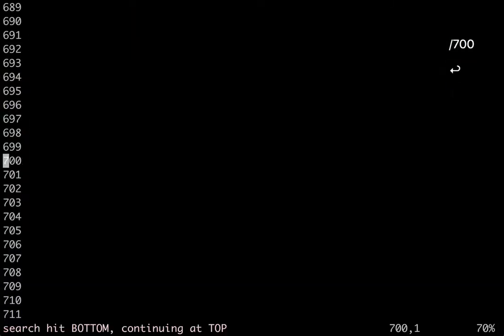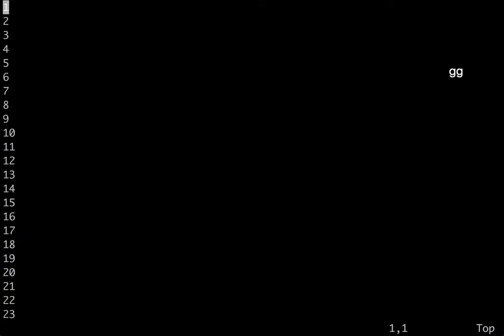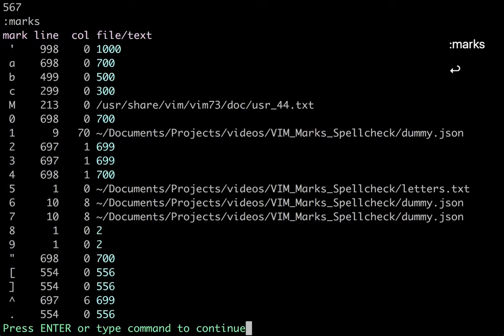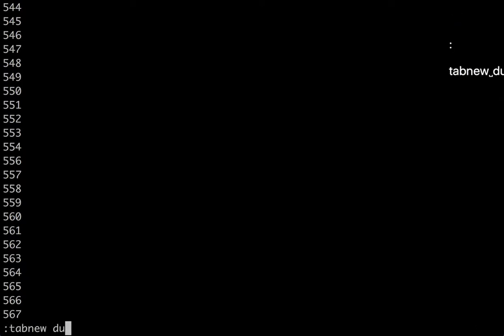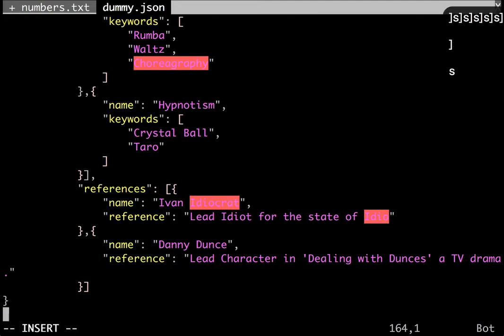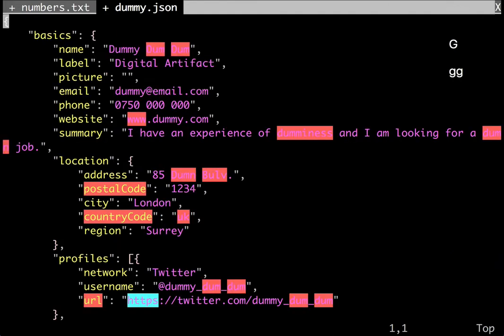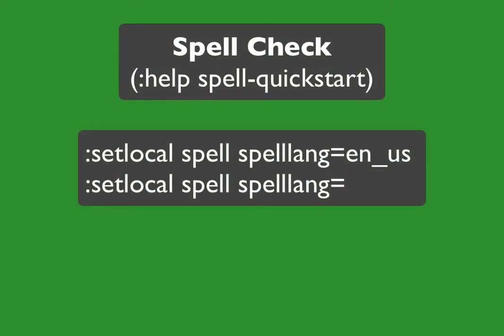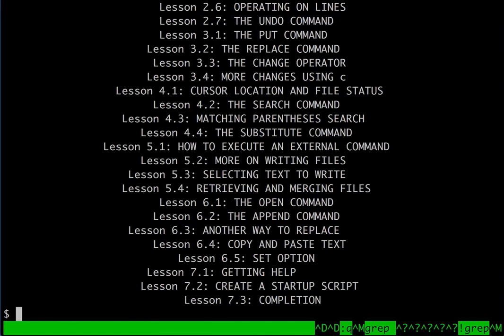Use VIM: Marks Spellcheck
Use VIM: Marks and Spellcheck

To add a mark m[a-zA-Z] to jump to a mark `[a-zA-Z].
To cycle through marks [` ]`
To turn on spellchecking :setlocal spell spelllang=en_us
To turn off spellchecking :setlocal spell spelllang=
To cycle through spelling [s ]s, to get a spelling suggestion highlight the word and type z=